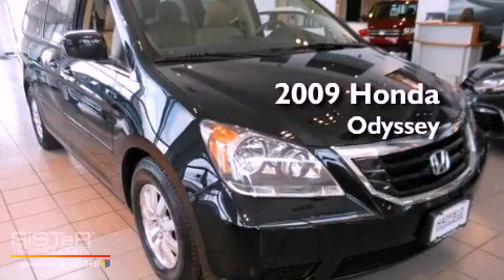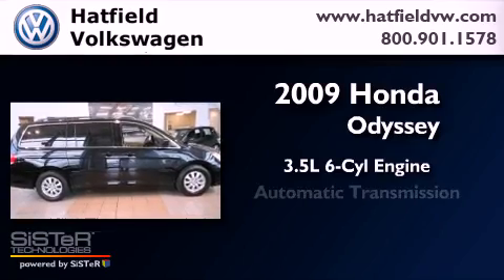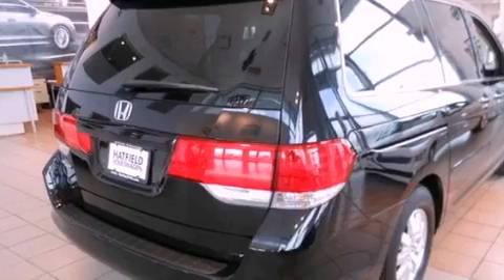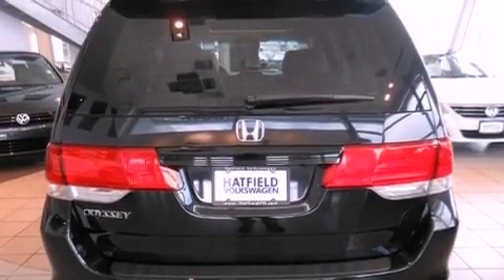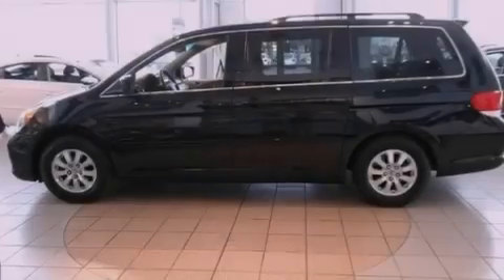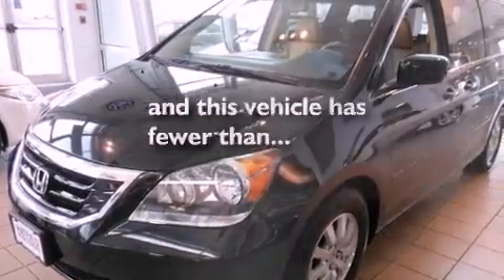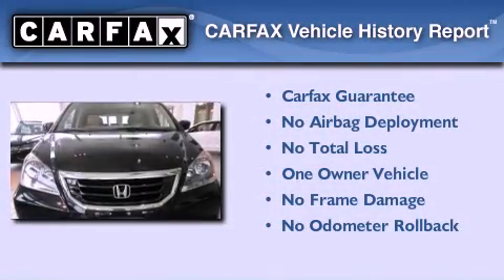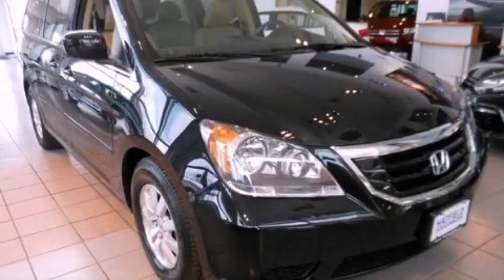2009 Honda Odyssey Columbus OH 43228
Year : 2009
 Make : Honda
 Model : Odyssey
 Engine : 3.5L V-6 cyl
 Trans . : Automatic
 Exterior : Nighthawk Black Pearl
 Miles : 44,820
 Interior : Ivory

 Pre-Owned 2009 Honda Odyssey Columbus OH